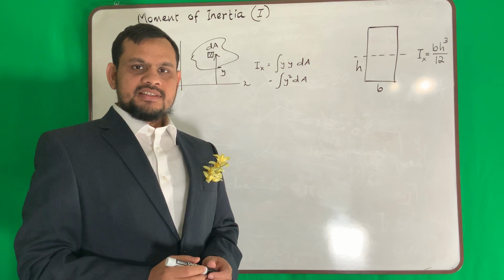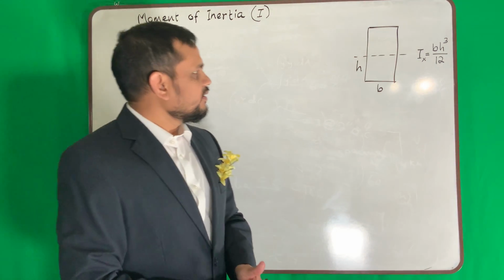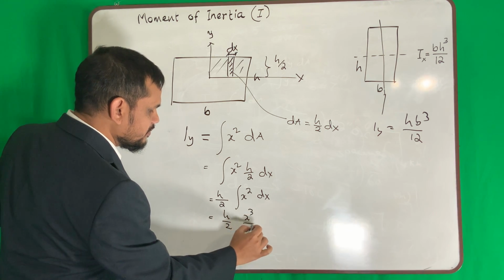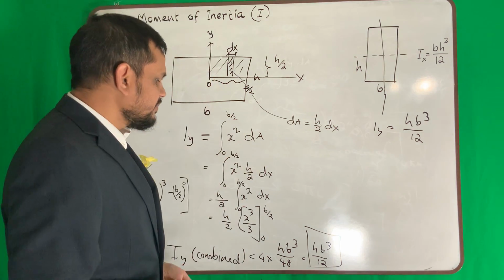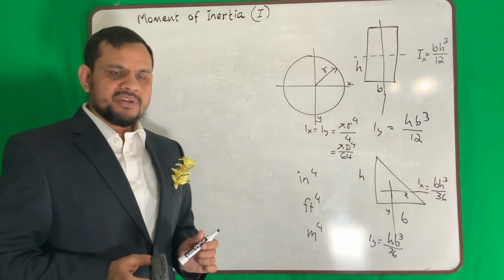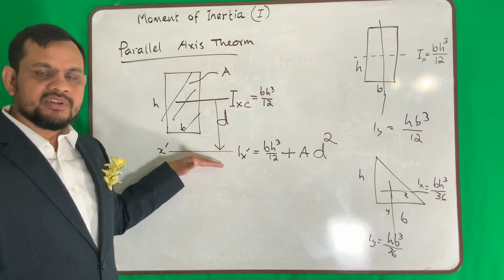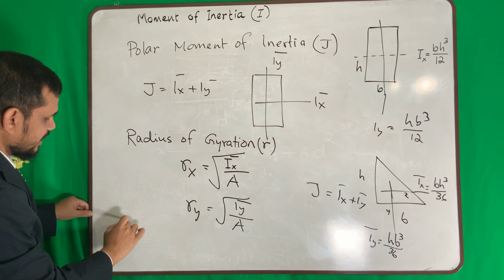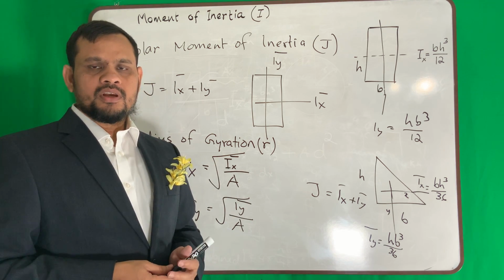Statics (Lec 80) - Determination of moment of inertia